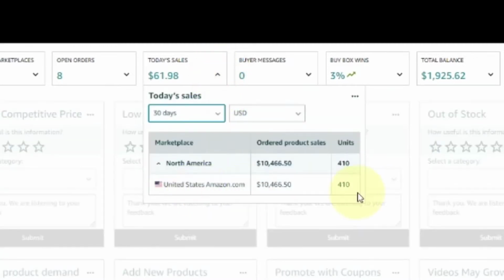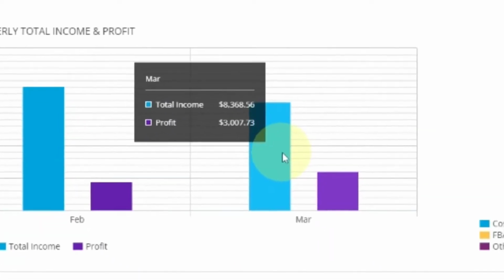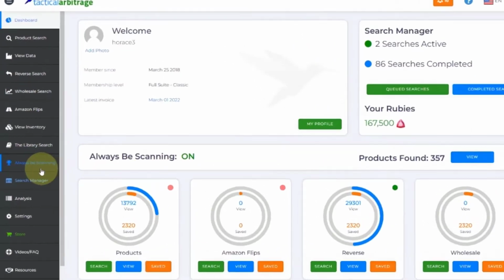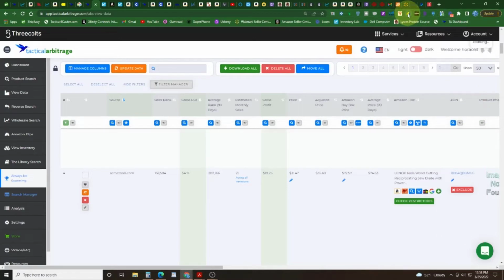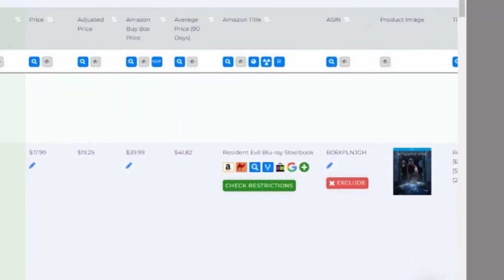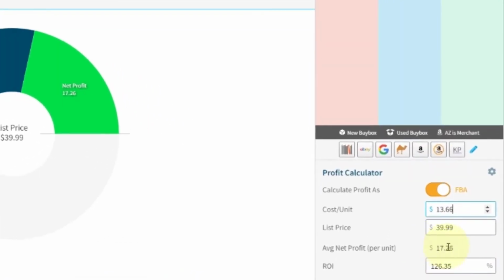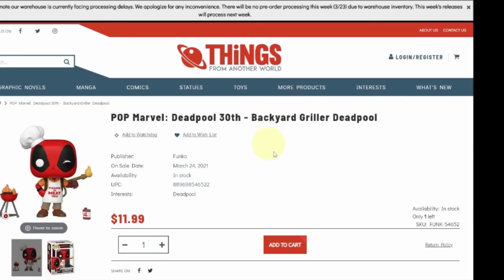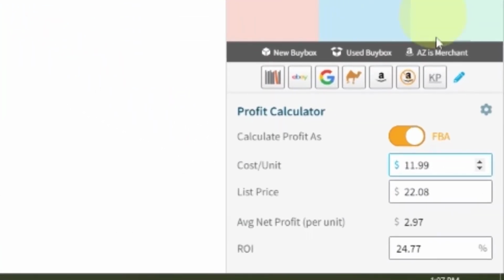Make $350 a day.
Make $350 a day selling on Amazon using the Arbitrage Business Model. Grab these free tools, Cheat Sheets, Newbie Arbitrage Sourcing Quick Guide found below.

WTSOA10DAY

Tactical 4Caster: You are wasting your time using Tactical Arbitrage without this tool!

InventoryLab 2021. Prepping a shipment with InventoryLab. A great video Play List done for your benefit.

Online Arbitrage - 2020 & Beyond: Sourcing Secrets For Buying Products Online To Resell For Big Profits Paperback

ZEBRA 450

Shrink Film Heat Wrap

ZEBRA GK420d Direct Thermal Desktop Printer Print Width of 4 in

86 Lbs Digital Postal Scale

2-Inch Hand-Held Industrial Side Loading Tape Dispenser

3 Inch Packing Tape